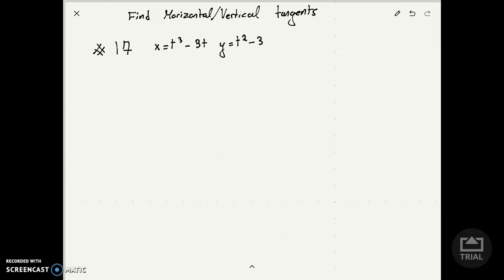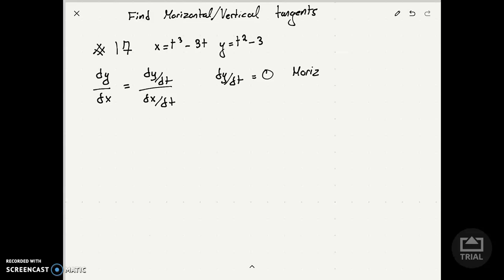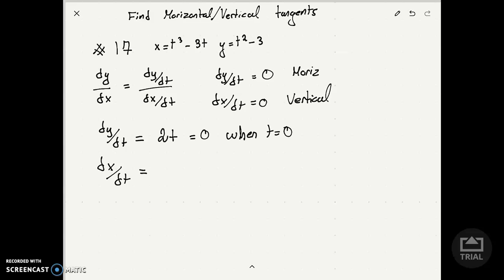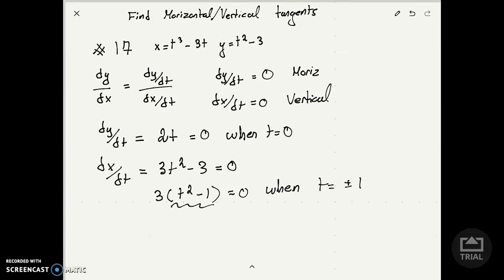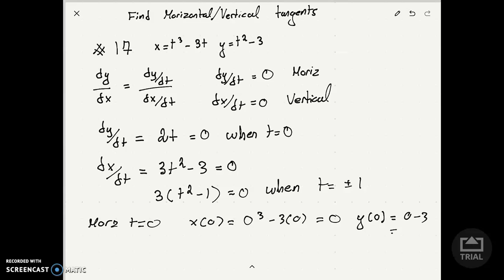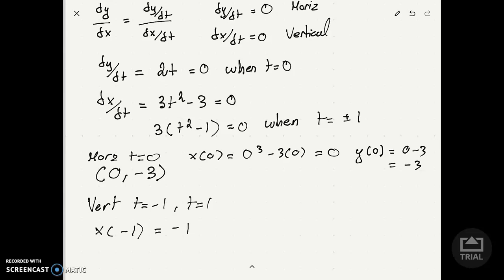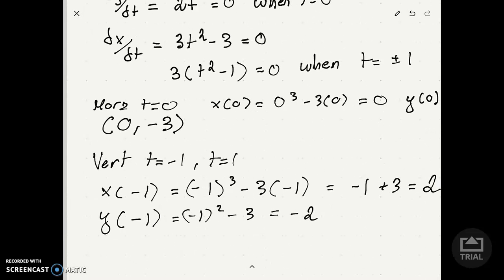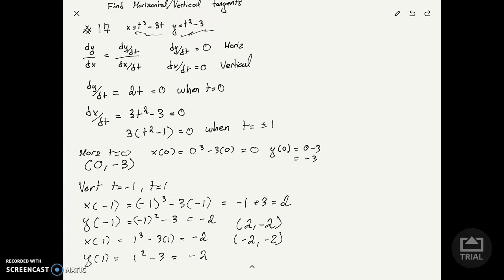10.2 Calculus #17 Horizontal and Vertical Tangents of Parametric Curves